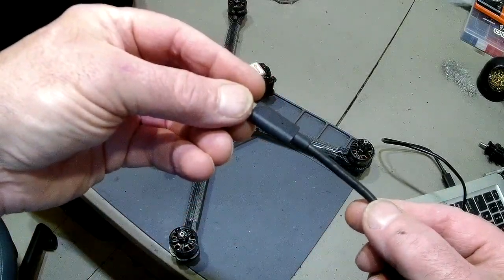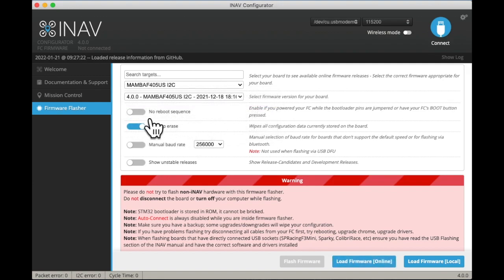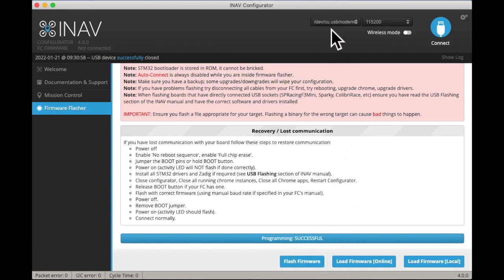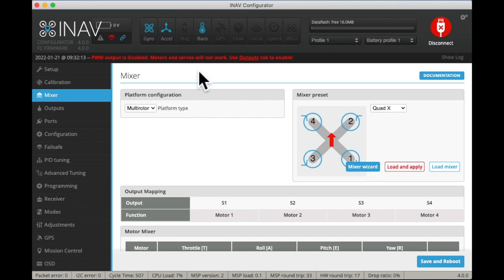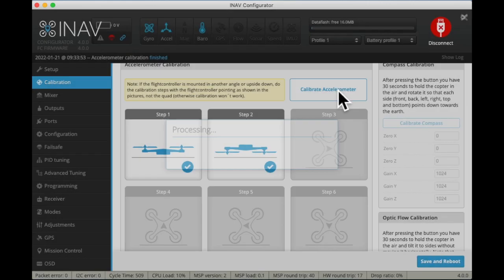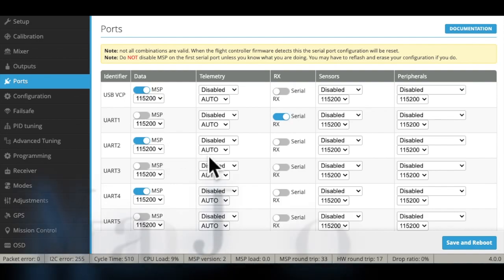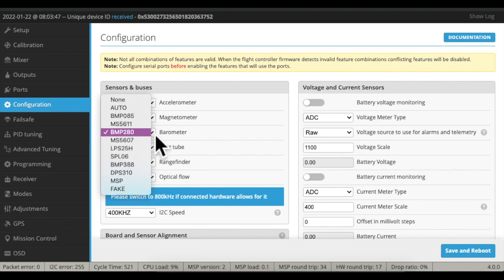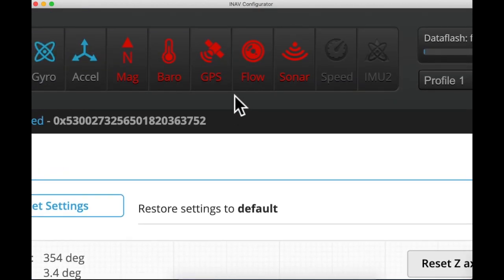INAV Cineflight Part 1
First half of INAV programming for Cineflight.
Different from regular FPV and Freestyle in its performance.
Addition of GPS and Lidar to make hover and position hold possible,
Return to Home and other Compass based features.
Luminier 10 inch as the base aircraft.
DJI Air Unit, Diatone Mamba F405 MK2 stack, Beitian 880 GPS, Matek Lidar.
There could be errors that are yet to be uncovered.  I am taking you with me as I go through.
I am only a step ahead. Not a mile.
There may be too little info for some users. This presumes you are already using Betaflight or other firmware and have a working knowledge of setup.
I do not use analog, so this configuration is entirely ignorant of those settings.
In Part 1 You will see how to go in as deep as sensor initialization.
I am mostly a quadcopter amateur. With only 10 months of drone and quadcopter experience and a short stint as a DJI and commercial drone technician, I chose to make this series because there is little education available for a videographer's style of flight and tuning.  Additionally, almost nobody in the U.S. on YouTube seems to be experimenting with LIDAR and Full Compass features.  I am here to get us going.  We want to be the pilots shooting footage of other aircraft from in the air. I don't care about speed, distance, weight, or latency.  I care about targeting, methodical flight, slow accuracy, POSITION HOLD, and compass.
Yes, we could do this all easily with a DJI. From a Mini2 to a Mavic 2 pro, this is childsplay.
But understanding it and making it work from scratch allows for every type of camera on any type of quad. Not simply the easily damaged and hard to fix DJI cameras.
If you have seen the work of NURK, and envy his flying acumen, know that THIS is how his quads are tuned.  He is not an acrobat, stunt or racing pilot. He is a videographer in the air.